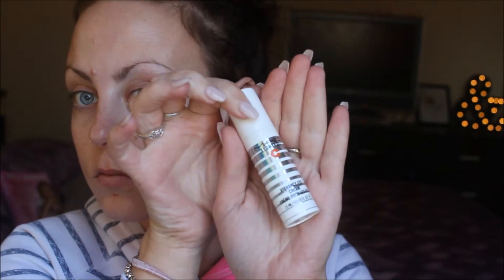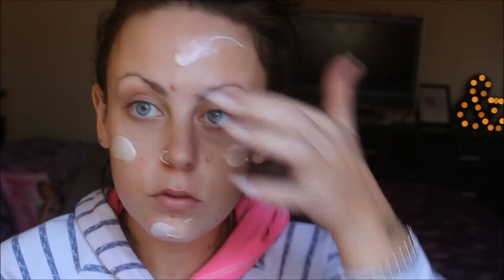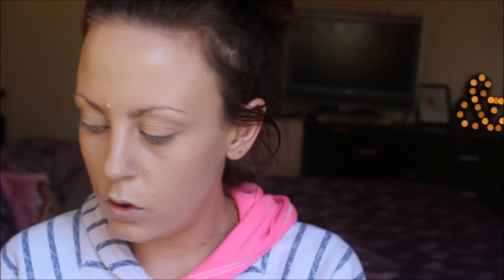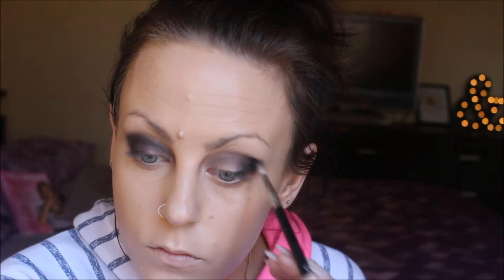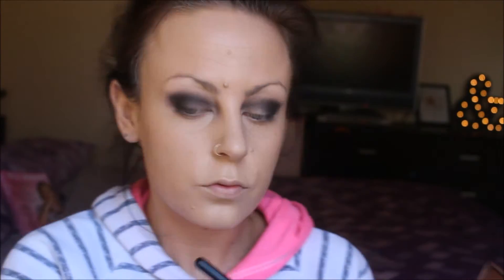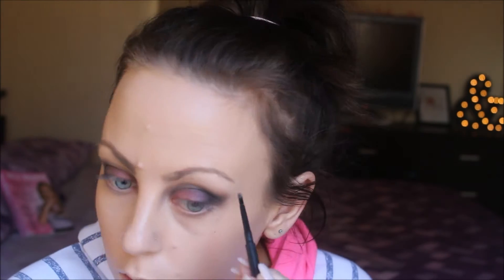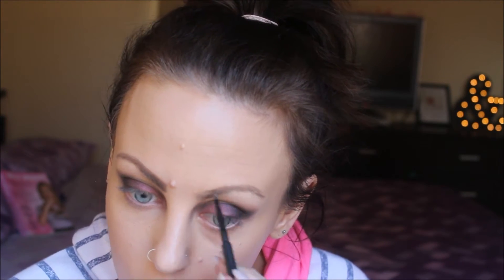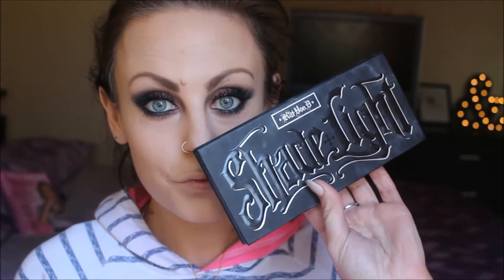My Birthday Makeup!!!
So my birthday was on the 18th august but I loved my makeup that night so I decided to recreate it for you all !!!
Thanks so much for taking the time out to watch this video